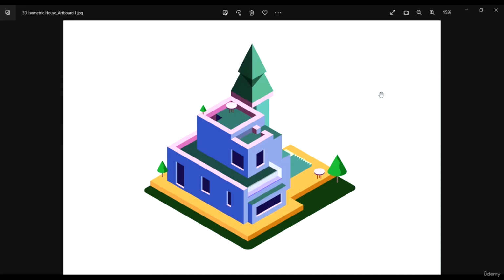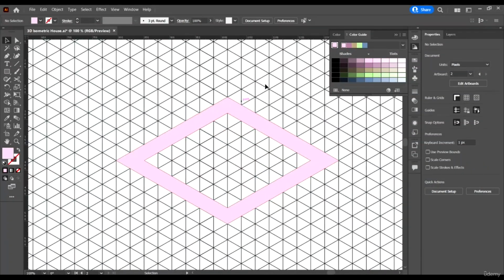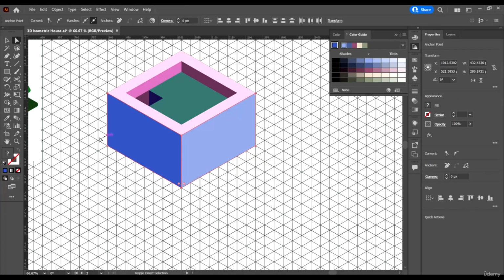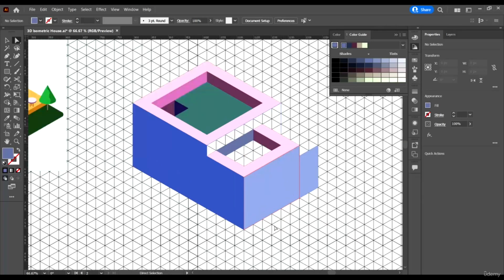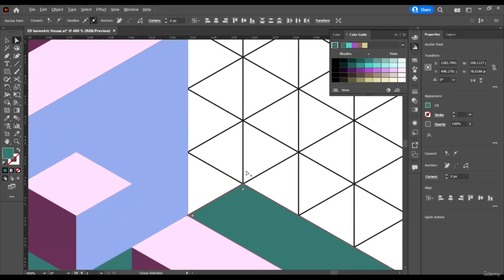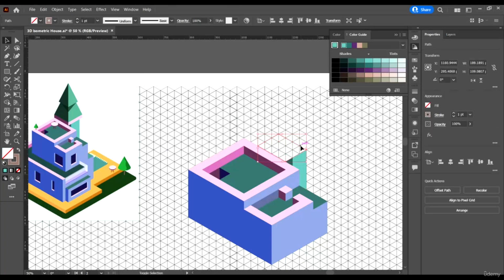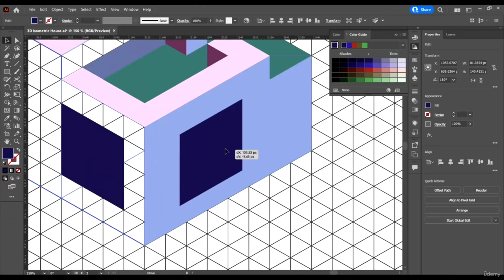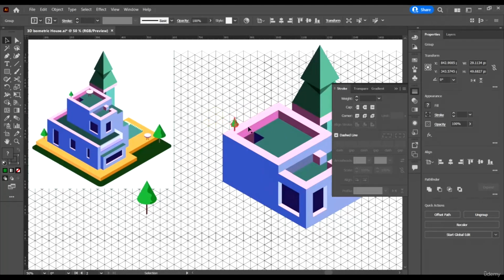Ai Adobe illustrator | Modern Isometric House 1 Part -1 Design Graphics Logo Tips and Tricks